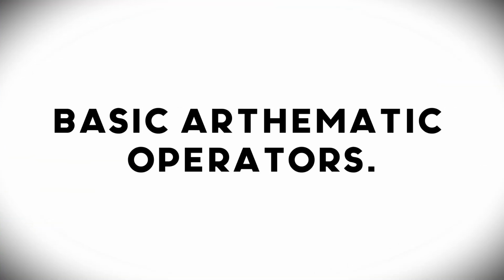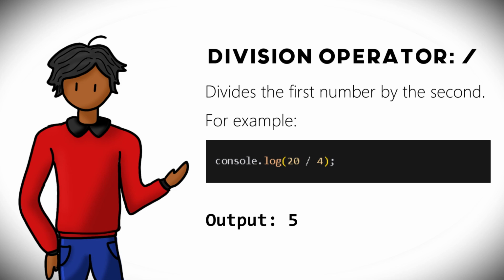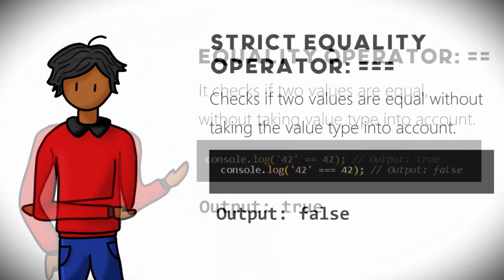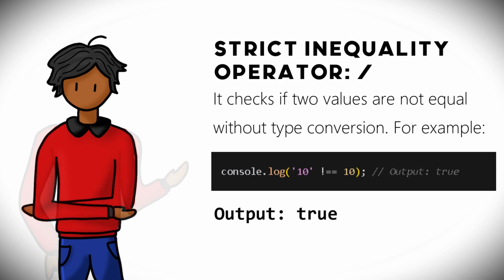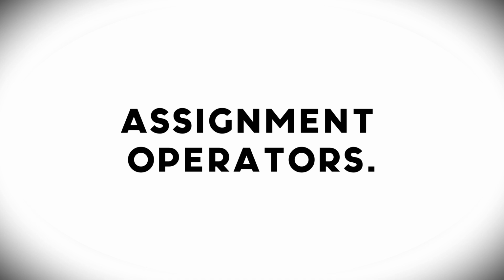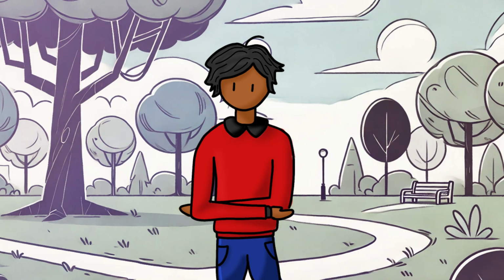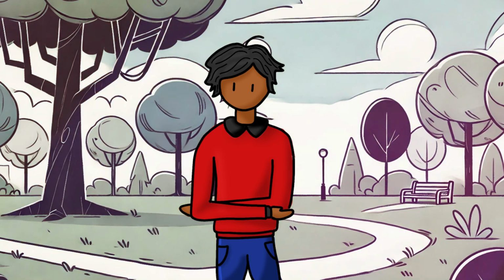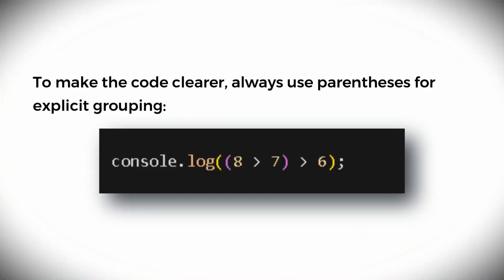Operators in JavaScript made easy!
Operators are indeed important, they are the building blocks of coding. Whether you are trying to make a shop, or simply making a game, you will need operators. Operators allow you to perform arithmetic, logical and comparative operations. Today I will show you how to use them properly!

📖 If you are a visual learner, read here: 📖

📌 Timestamps:
0:00 - Introduction
0:13 - Introduction to Operators
0:39 - Arithmetic Operators
2:12 - Comparison Operators
3:35 - Logical Operators
4:29 - Assignment Operators
5:22 - Concatenation and Coercion
6:27 - Associativity's